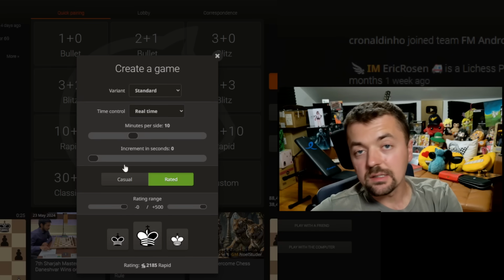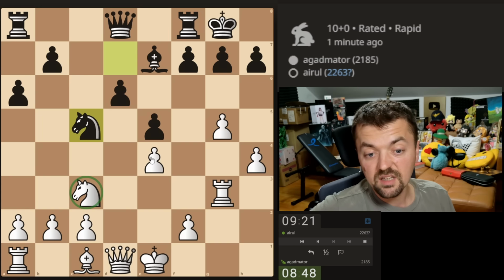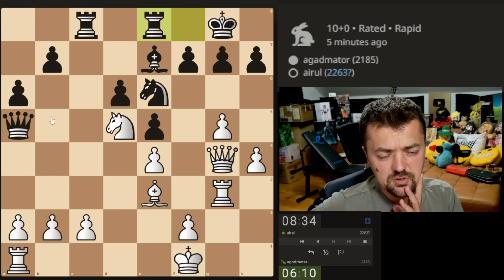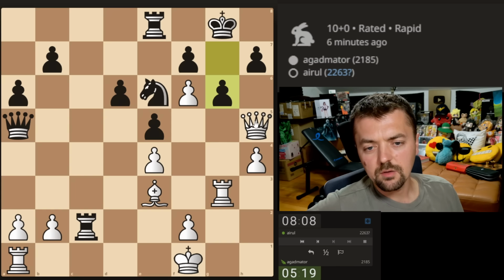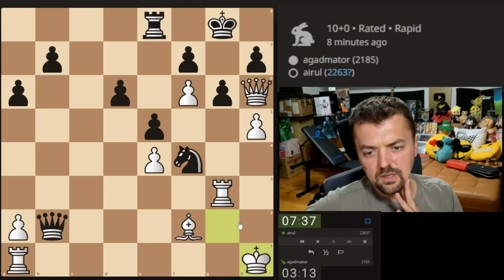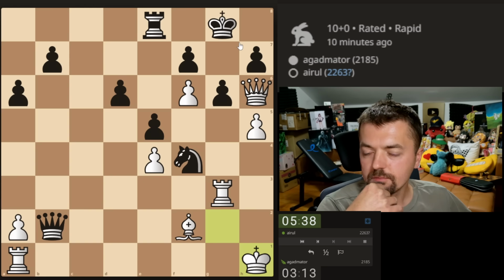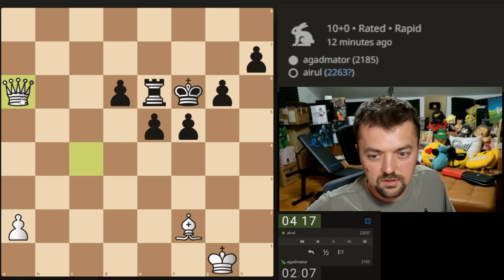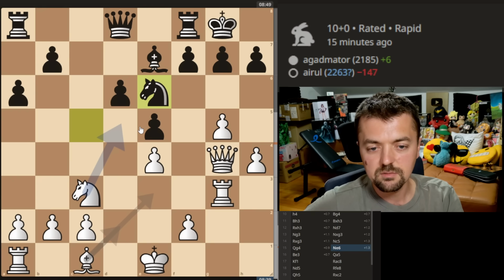New Camera = Stronger Moves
Timestamps:

0:00 Hello Everyone